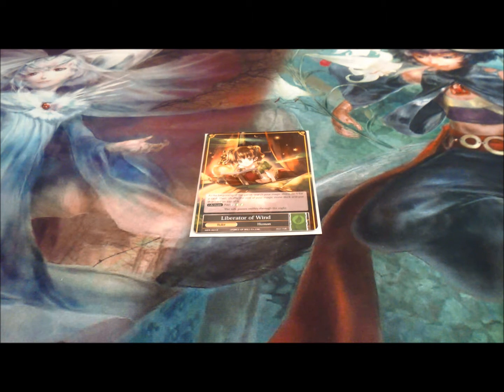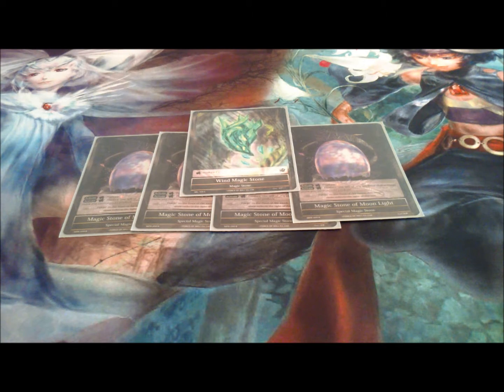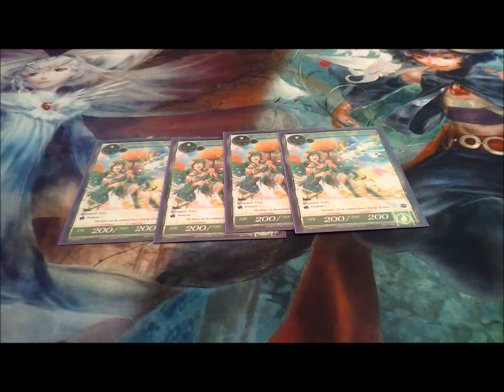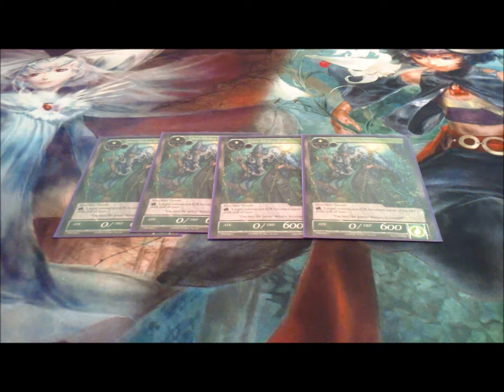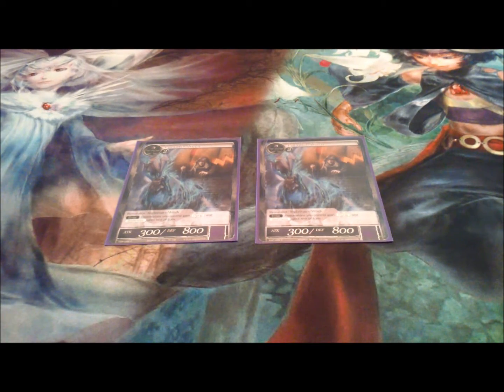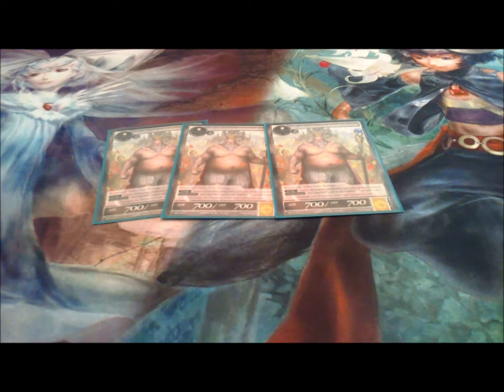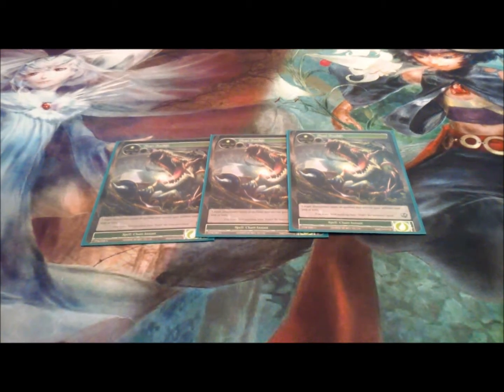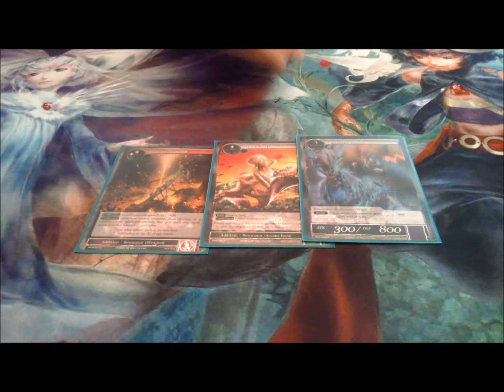Force of Will "Zada-Dun-Dada" Deck Profile - Liberator of Wind - BizzyDad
"When you see Zada, you dun dada!" This is a deck build for Liberator of Wind / Scheherezade.  It runs all colors and is built for fun combos and big damage hits. The resonators play off each other, we use additions to buff them up, and we also have the ultimate removal in here - 1001 Nights!  Deck list is below:

Ruler
Liberator of Wind

Stones
5x - Wind Magic Stones
4x - Magic Stone of Moon Light
1x - Magic Stone of Moon Shade

Resonators
4x - Wind Sprite
4x - Lunar Ibis
4x - Heart Stirring Sage
4x - Artificial Moon
4x - Wolf in Moonlight
2x - Pumpkin Witch
3x - Gwiber the White Dragon

Additions
3x - Magic Carpet
3x - Ame No Habakiri

Spells
4x - Seal of Wind and Light
1x - Black Moonbeam
4x - Stories Told in 1001 Nights

Sideboard
3x - Emperor with New Clothes
3x - Adombrali the Unfathomable
3x - Final Forfeit
3x - Kaguya's Premonition
1x - Flying Carpet
1x - Ame No Habikiri
1x - Pumpkin Witch